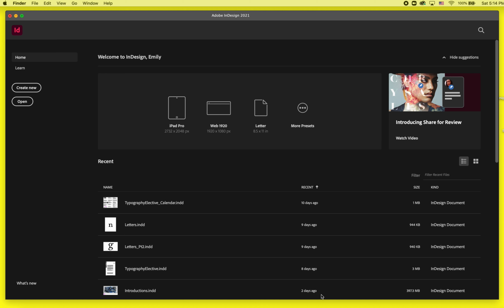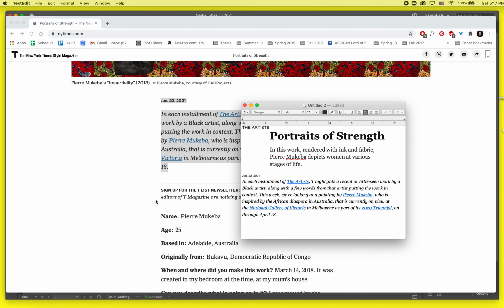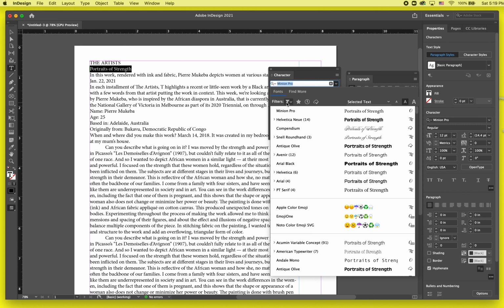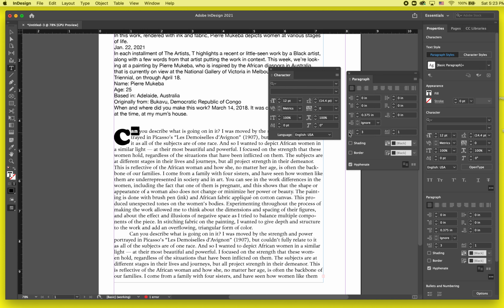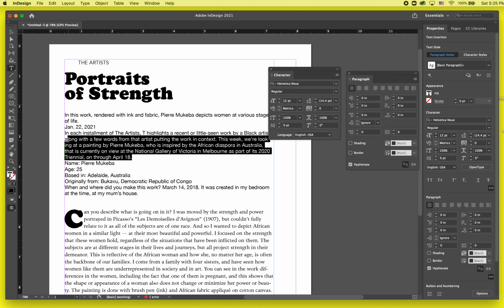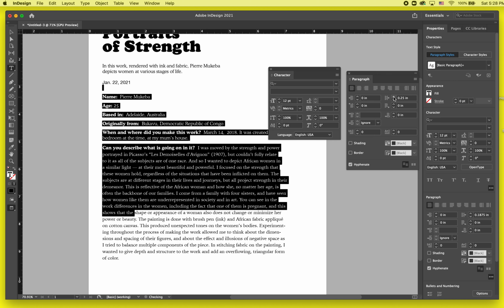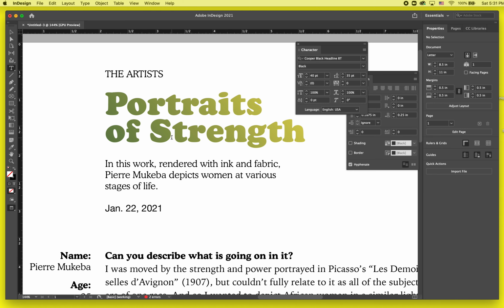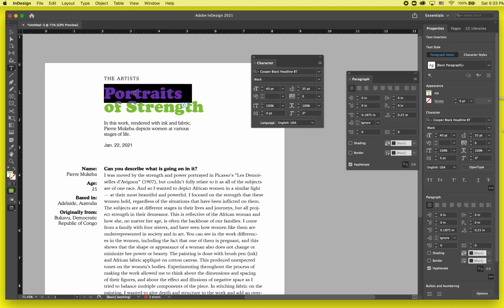InDesign: Creating documents, shaping the text, creating hierarchy, color, gradients